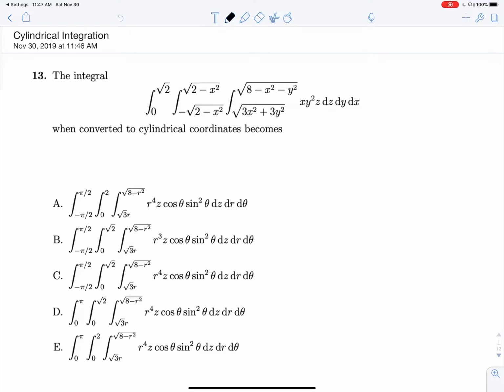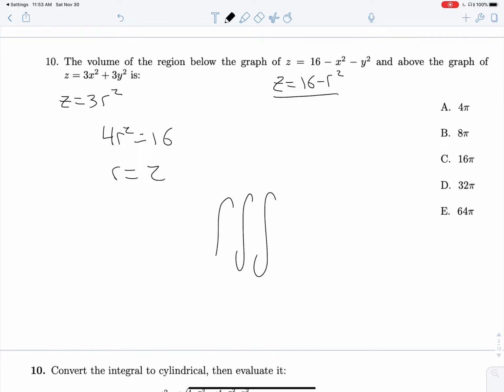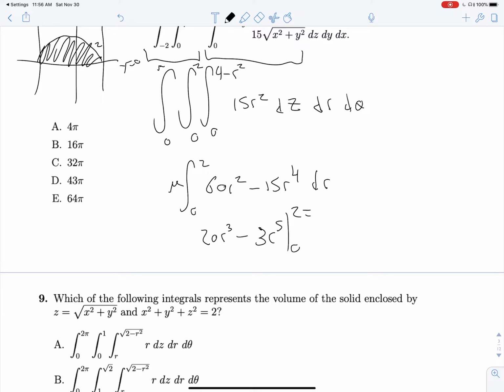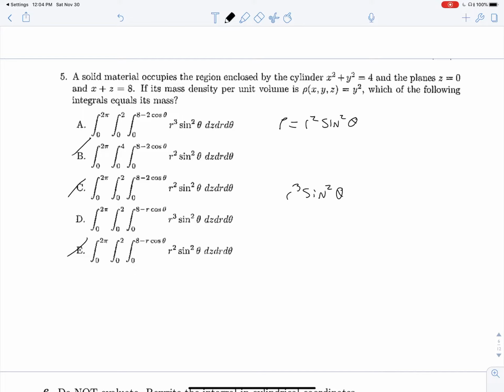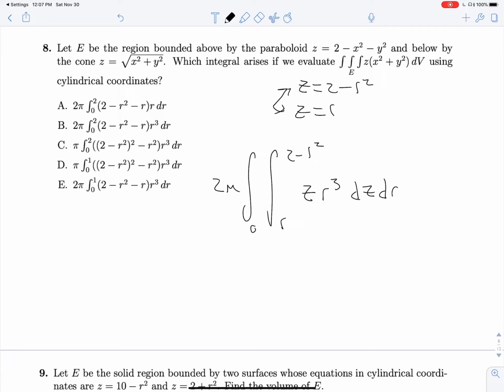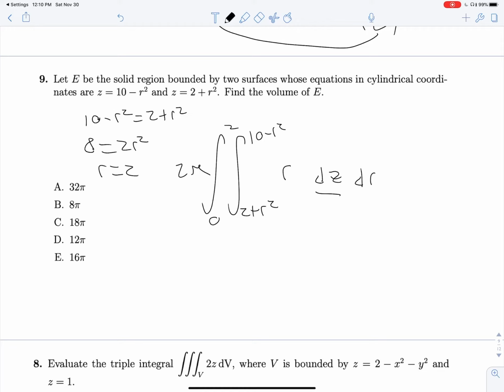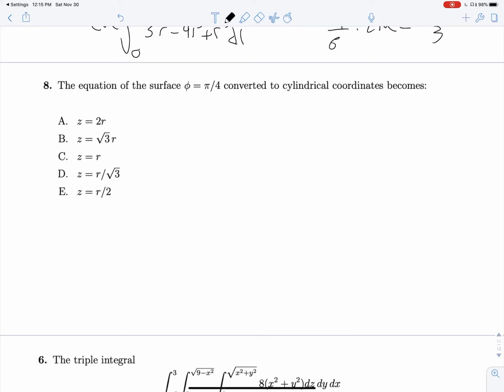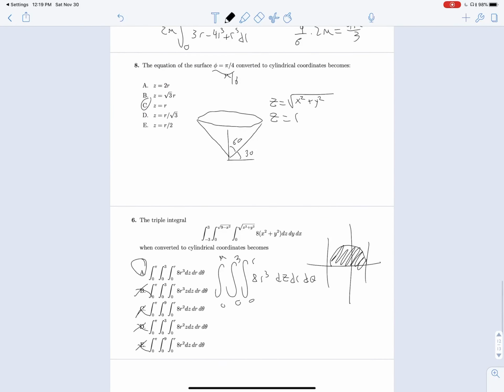Cylindrical Integration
A walkthrough for all cylindrical integration questions asked in the past few years in MA 261 at Purdue.